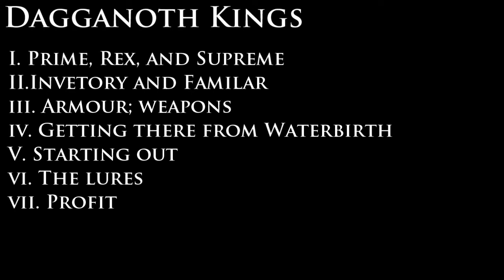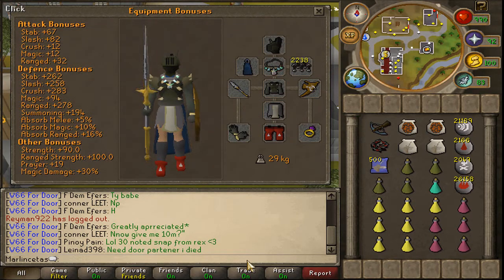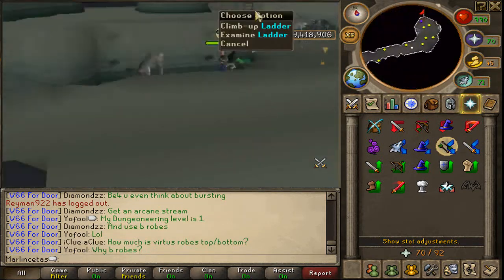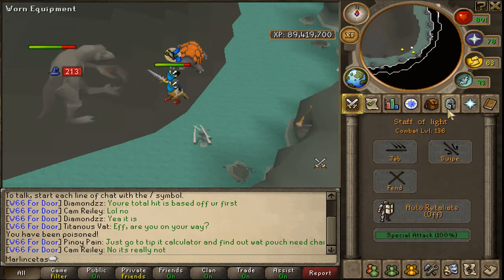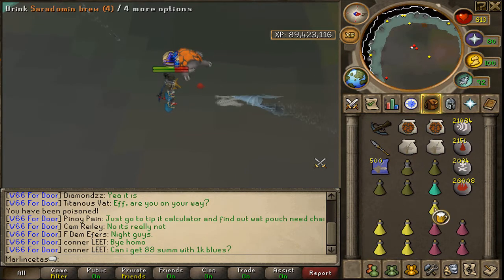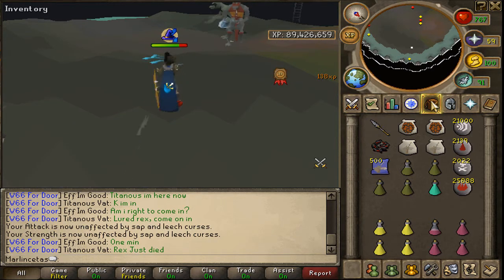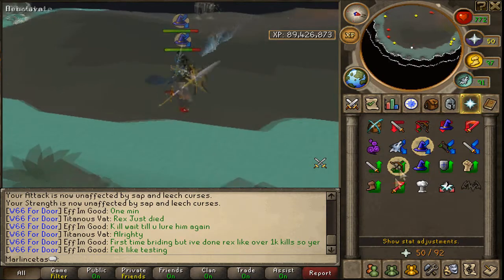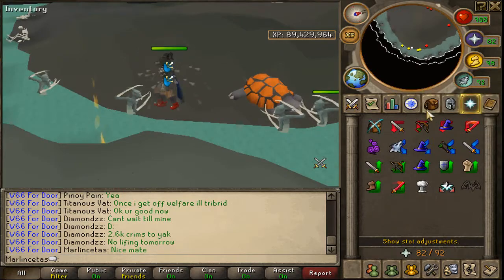Runescape DKS Dagannoth Kings Solo Maging Rex (Part I)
Hey, good profit from dag kings. If you want to mage this is the best profit (longest trip). I'll be making another guide on how to tribrid later